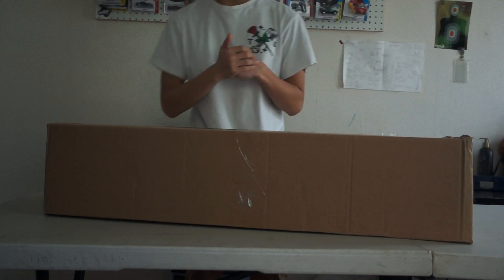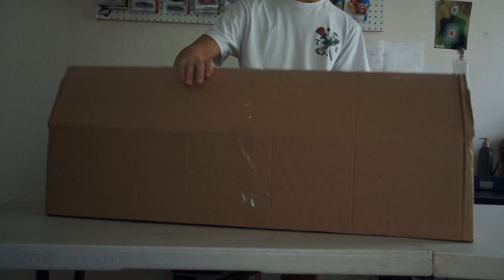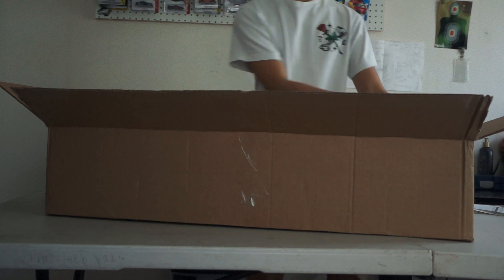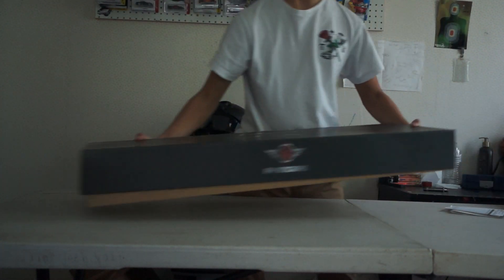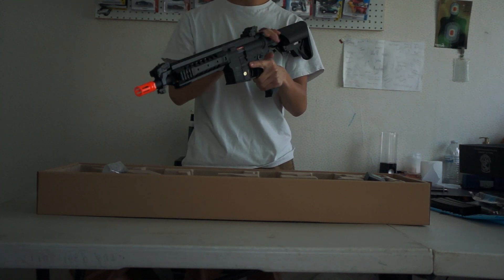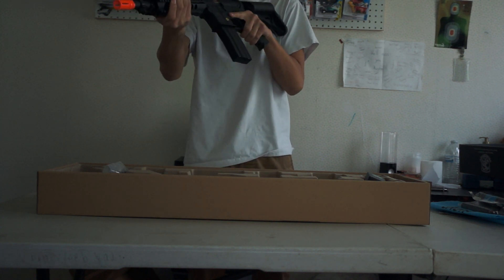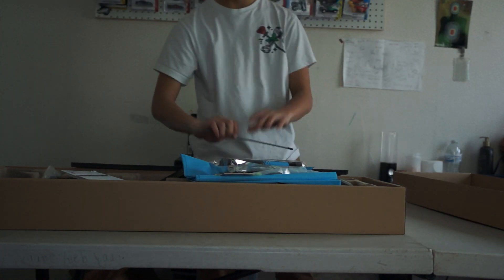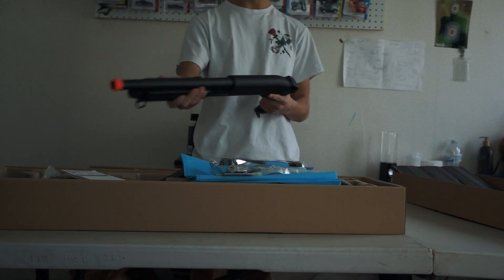First 2018 Box Of Awesomeness Unboxing.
I am happy with i got,  i got a a S&T/Avengers M4 URX and a CYMA Tri Shot, and yes I did realize the upper was not metal, I live in the East Coast and the gun was cold from sitting outside so I thought it was metal.

M4 URX- $250 (starter kit)
Metal Parts - rails, dust cover, outer barrel, front and rear sights, etc.
CYMA Tri Shot - $150
Full Metal
Other stuff- Pmag, 2x 9.6v batteries, matrix aimpoint, Airsoft sack, etc

I paid $139.99 and got about $400 worth of stuff. Thx Evike!